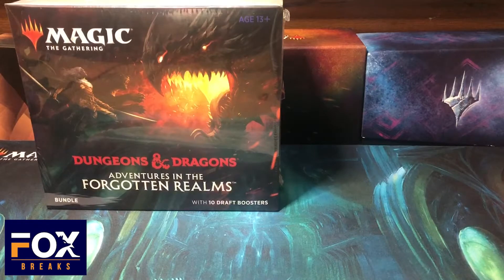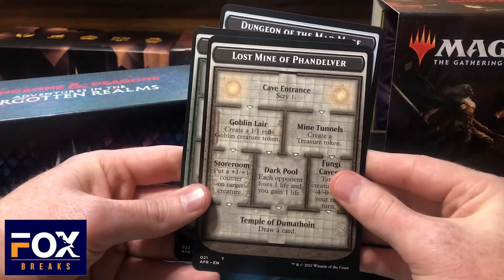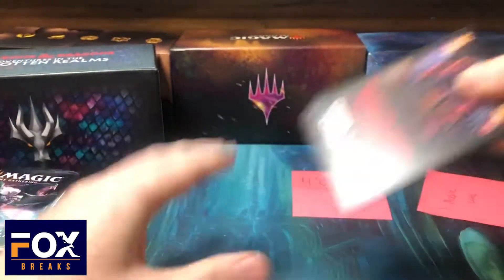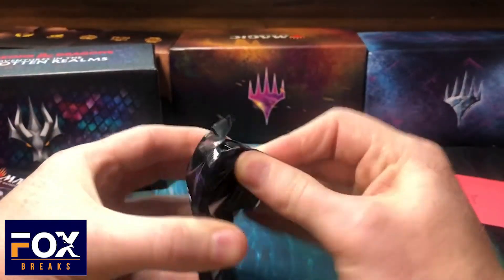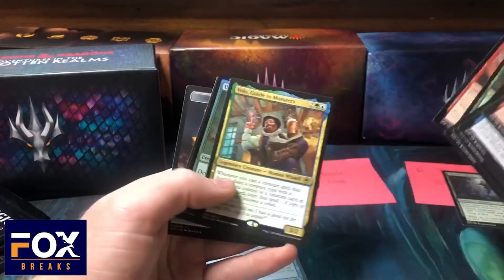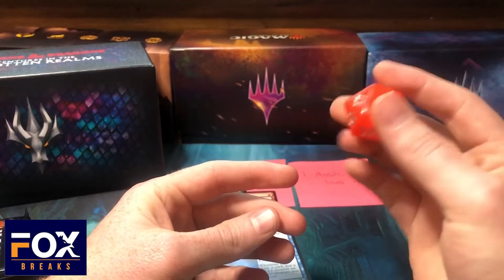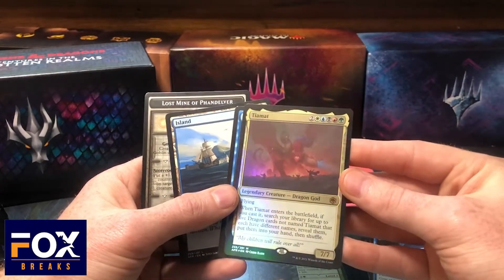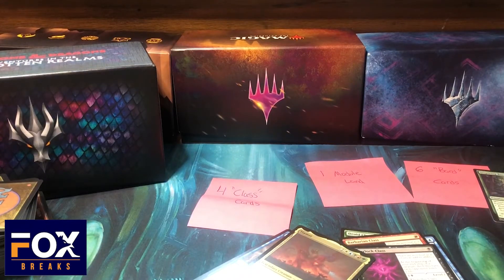Adventures in the Forgotten Realms Bundle - How many achievements can we get this time? Tiamat??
Here is my next bundle opening. Today, I will open a bundle from the new set Adventures of the Forgotten Realms. This will be my second achievement style opening video. For this video, I will select the achievement beforehand instead of drawing them. Drawing the achievements is a lot easier for the draft or set booster boxes where there are a lot more packs.

Please let me know if you have any idea for achievements or if there is a box you would like me to break on the channel achievement style. I am open to any and all suggestions.